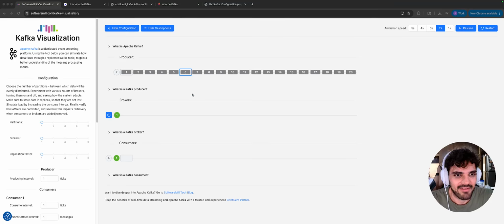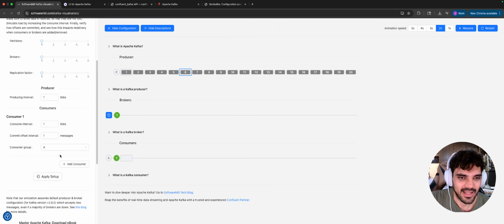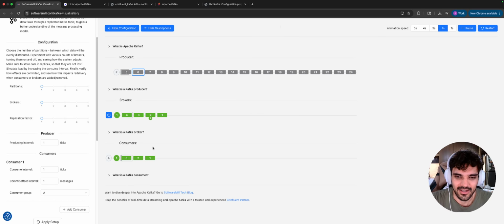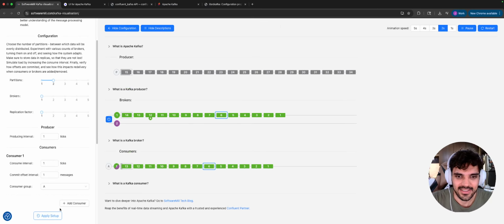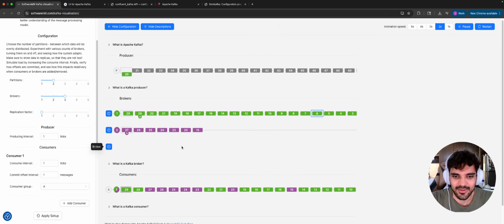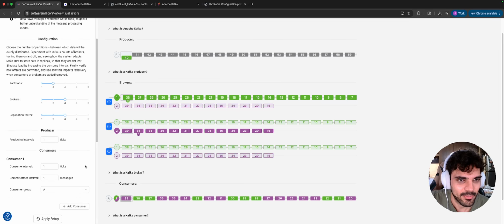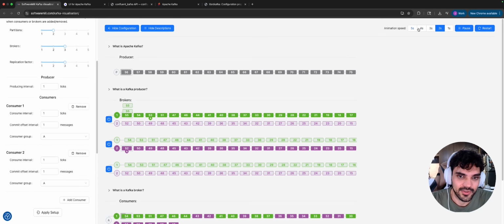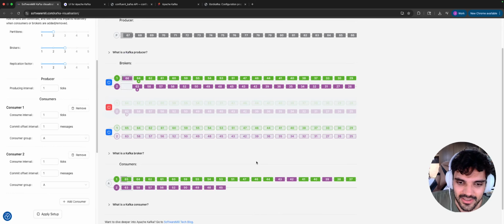Module 02: Kafka Architecture - Lesson 06 - Visualizing the big picture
Watch as producers, brokers, partitions, and consumer groups come together in an animated overview. Seeing how all these pieces interact will make everything we've covered suddenly make sense